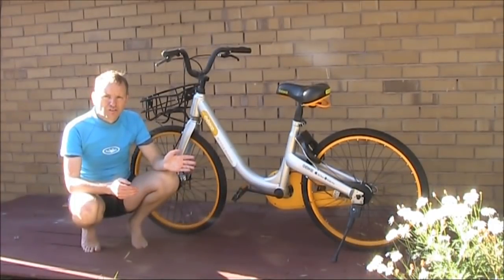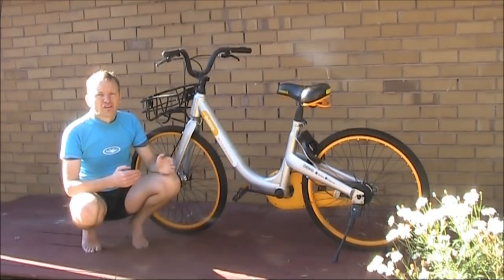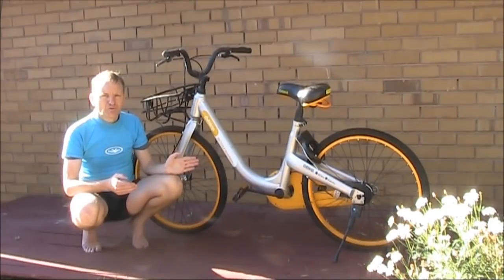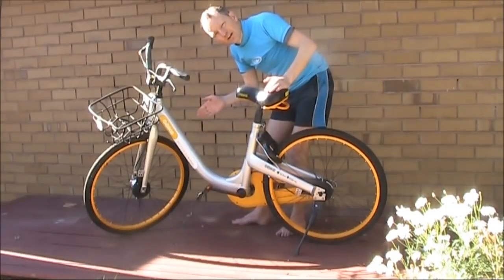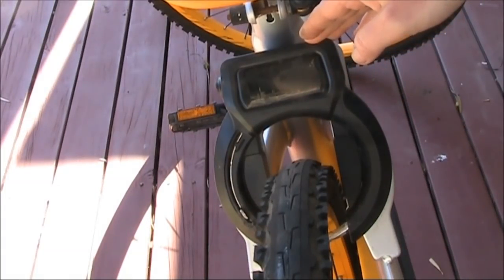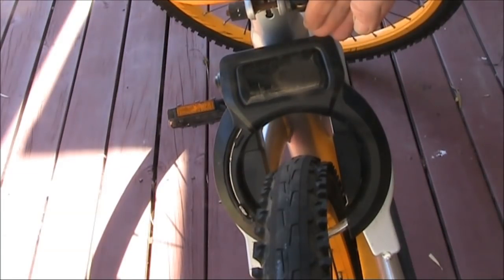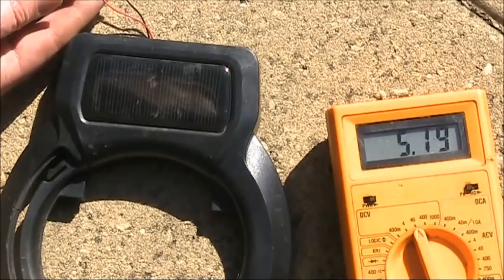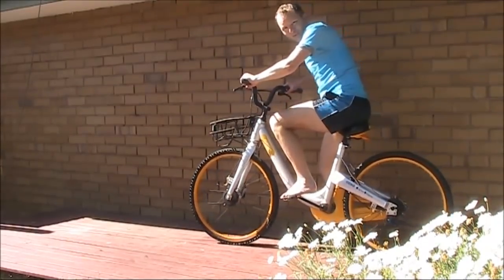Electronics on the floor: Pulling apart an oBike's electronics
Melbourne had a dockless bikeshare scheme.  It went bust. But a few of its bikes are still around and available for the taking. In this video I have a look at the electronics inside them.